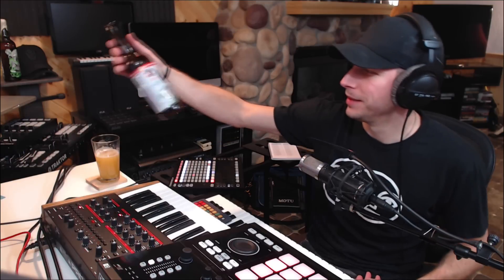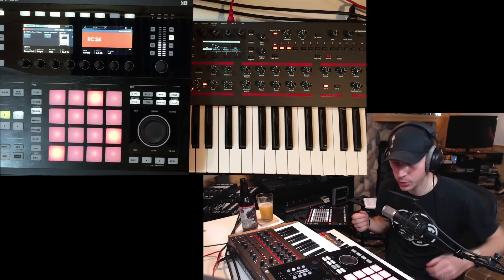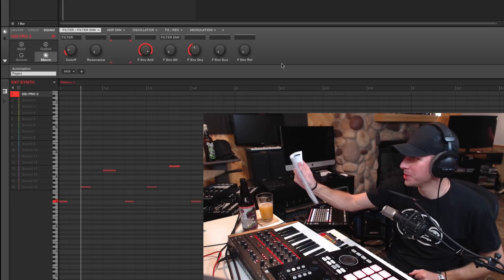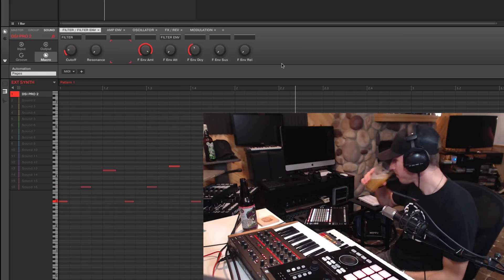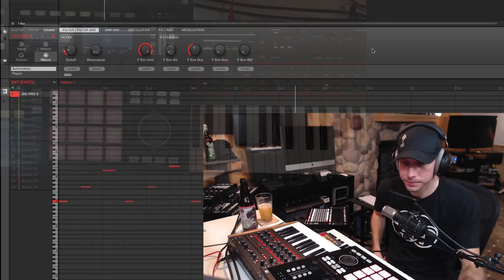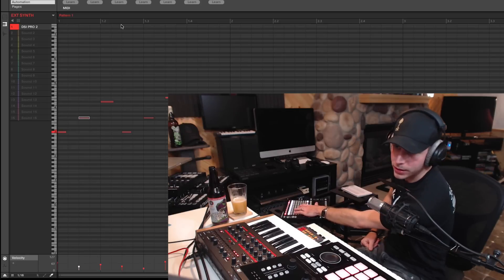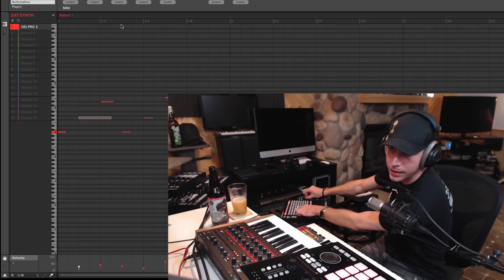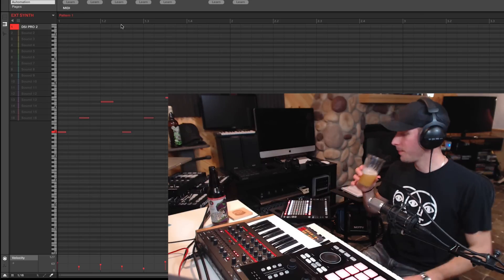Maschine 2.6 Update - What You Need To Know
Maschine is back with a new free update - check out why its cool and what's new.

MIDI CC: use MASCHINE’s Macros to send MIDI CCs to your favourite hardware
Note Editing for MASCHINE JAM
Step Modulation for MASCHINE JAM
Variation (SHIFT + PATTERN) for MASCHINE STUDIO, MASCHINE and MASCHINE MIKRO
Lock for MASCHINE STUDIO and MASCHINE
Default scale: a scale setting last used will be used for a newly created group